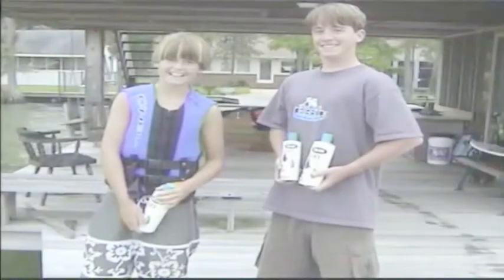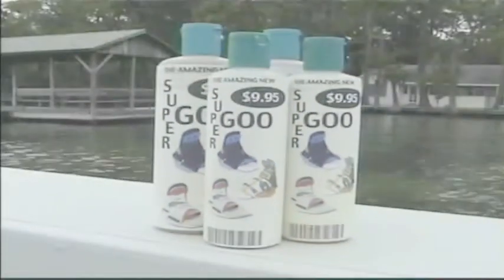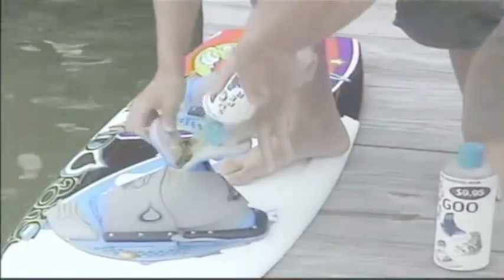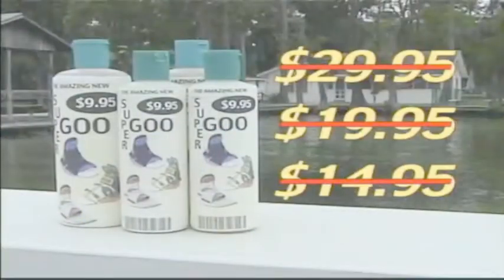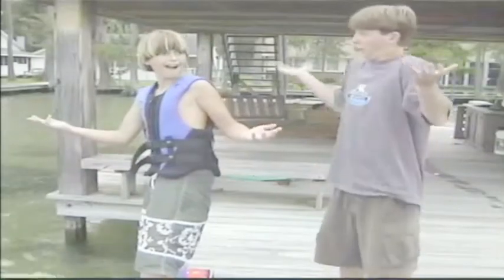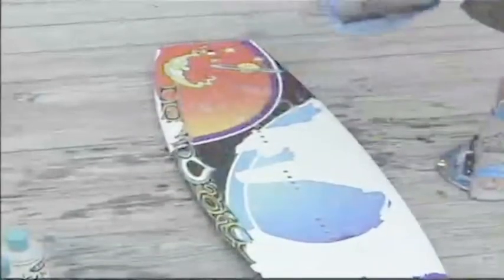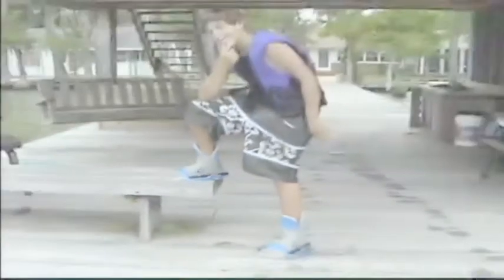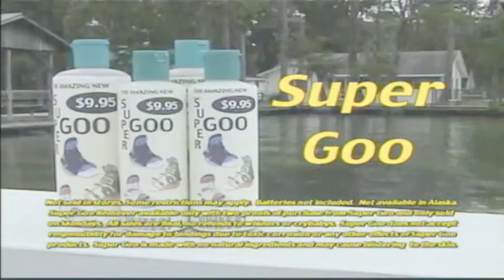WAKEtv Super Goo Ad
WAKEtv The Wakeboard Video Magazine

Super Goo Ad on WAKEtv

What’s WAKEtv?
The fourteen issues of WAKEtv covered the wakeboard scene from 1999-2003. Each hour-long video showed featured riders, competitions, wakeboard festivals, wakeboard instructional segments and lots, lots more.

WAKEtv showed Tomorrow’s Heros Today.

WAKEtv’s programming looked like wakeboarders had taken over a television studio. All content, all advertisements, everything focused on wakeboard lifestyle. Wake, cable, skate, kite, it was all on WAKEtv.